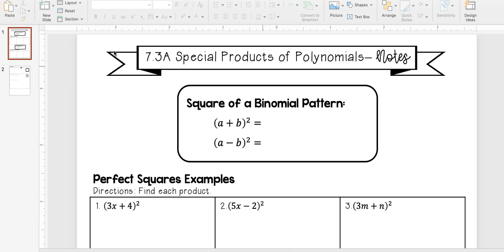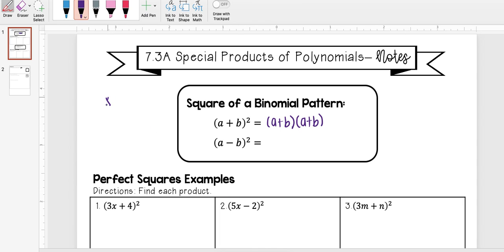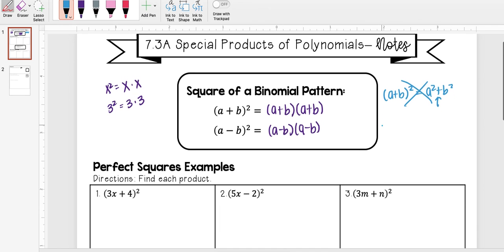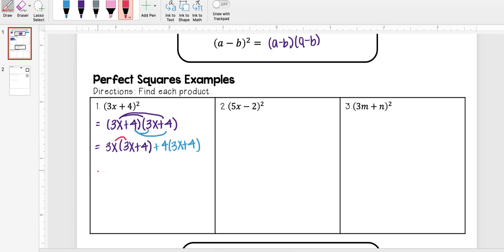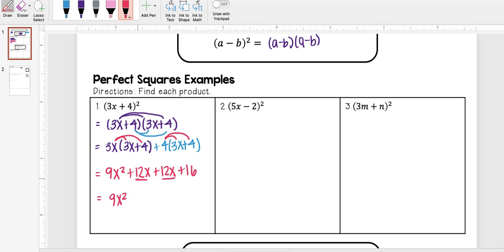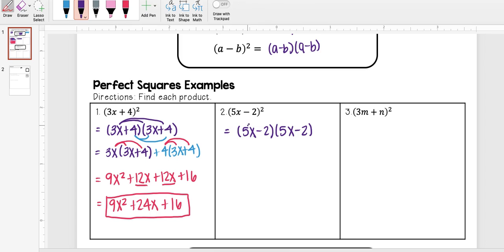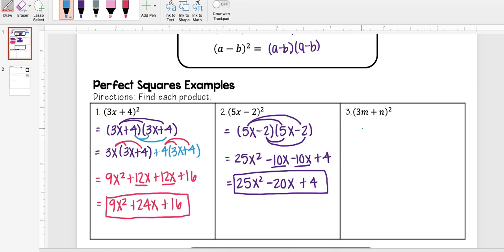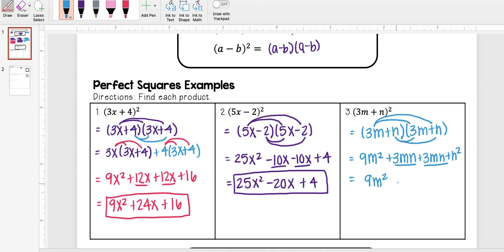7.3A Square of a Binomial Pattern